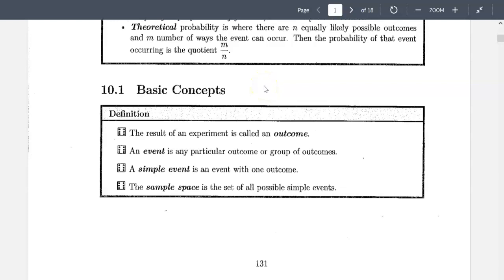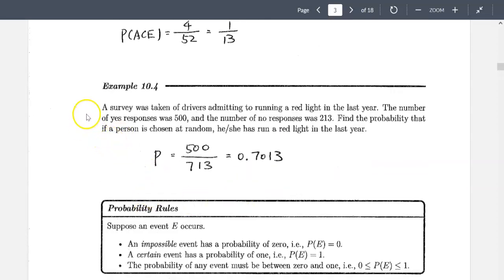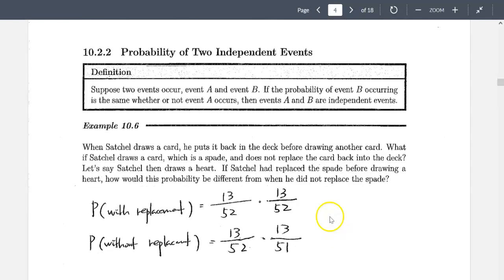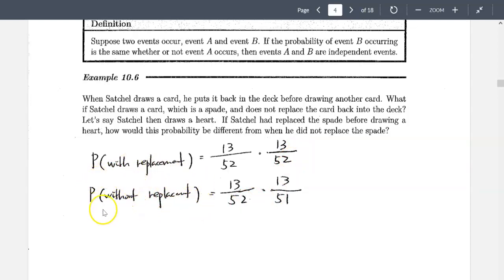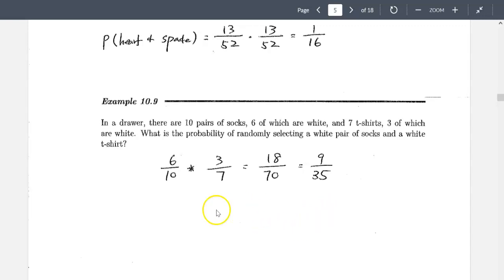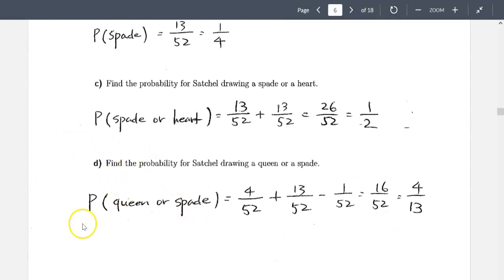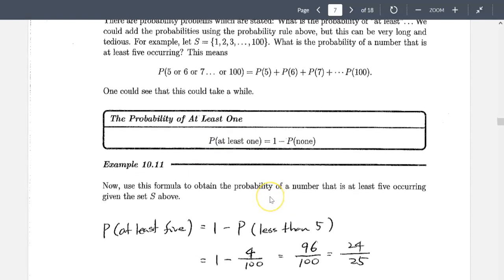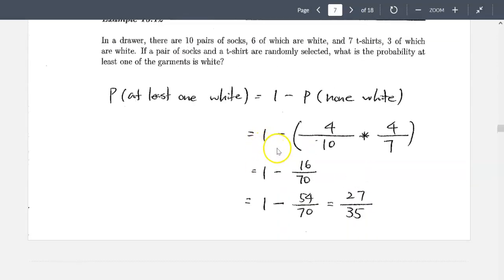Math 105 Math 10.1-10..2